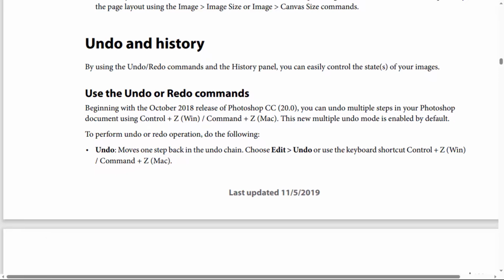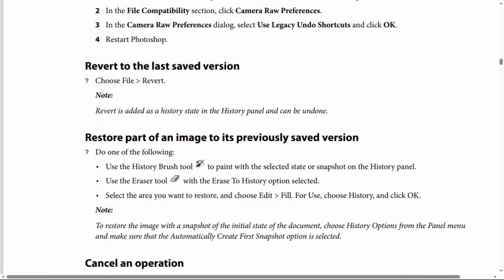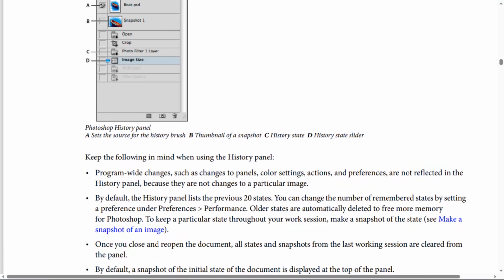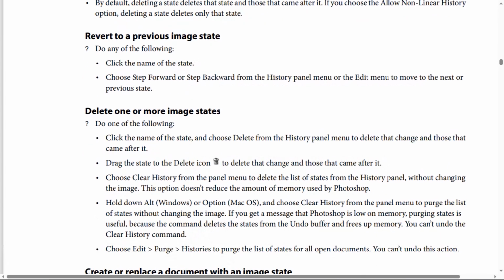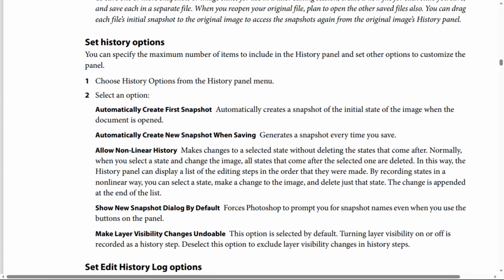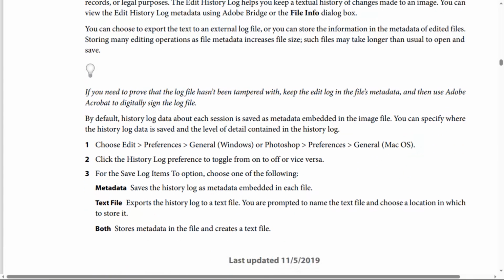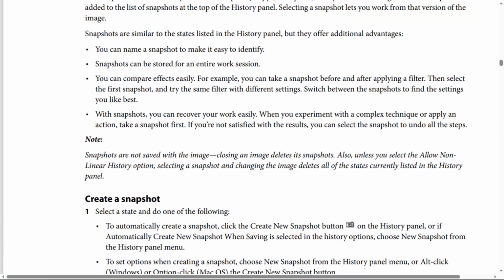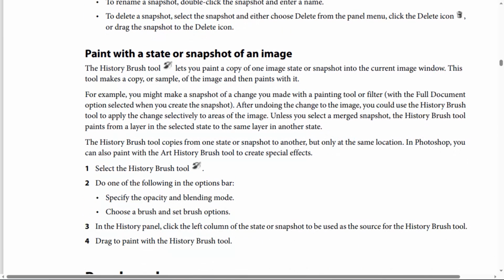Undo and History In Photoshop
Learn How undoing and redoing make editing easy.
Undoing your last action in Photoshop — or your last 10 or 20 actions — is as simple as tapping a few keys. Learn the ins and outs of time traveling through your work with the Undo and Redo actions.